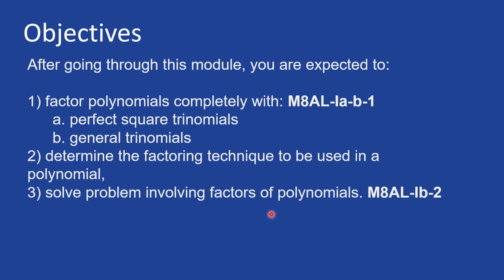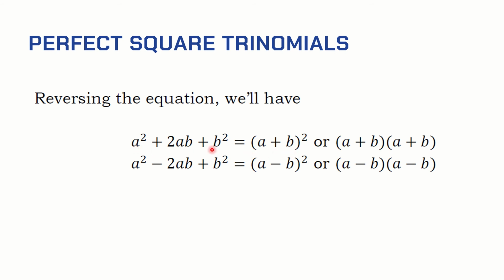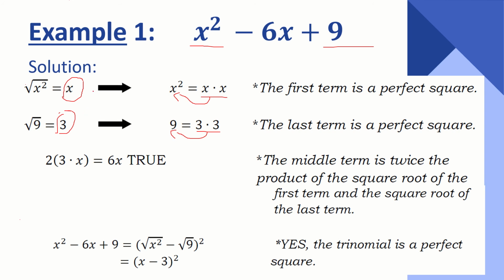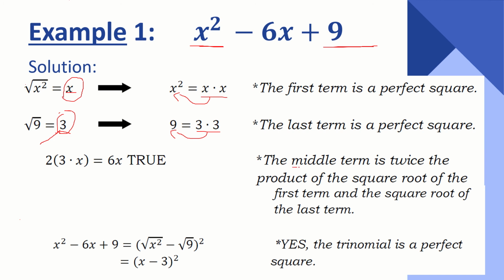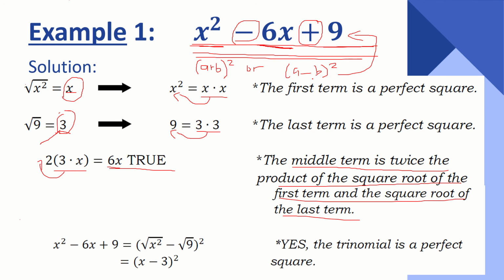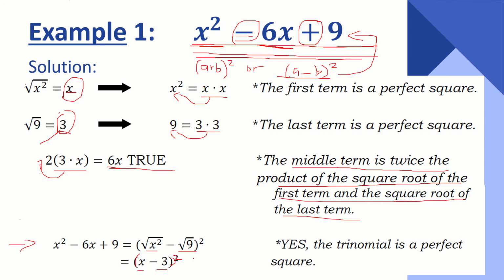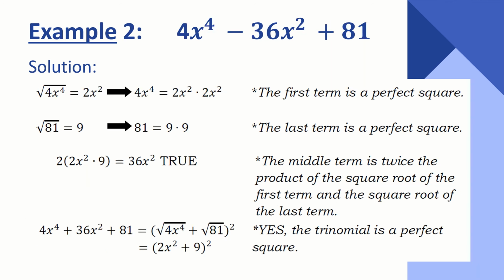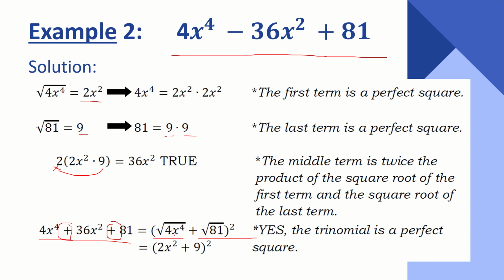Module 1 Lesson 2 Perfect Square Trinomials